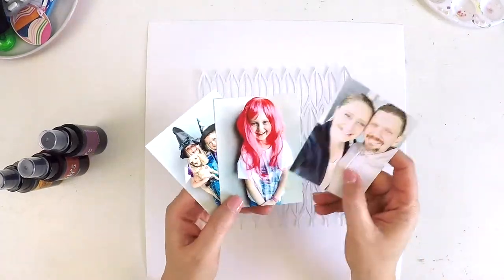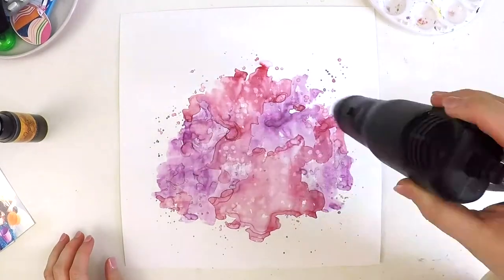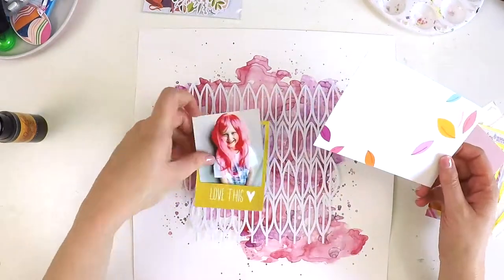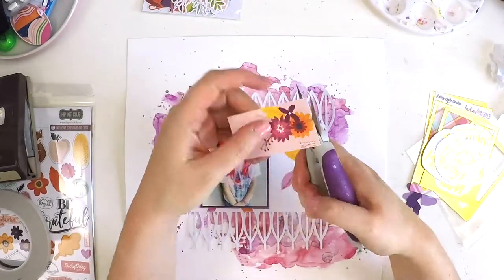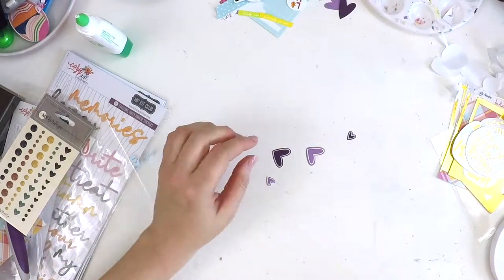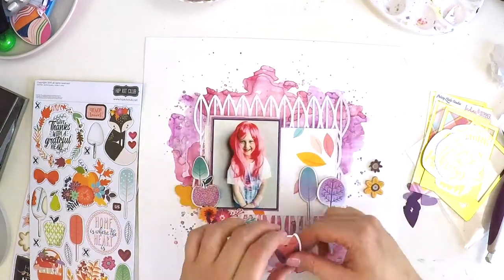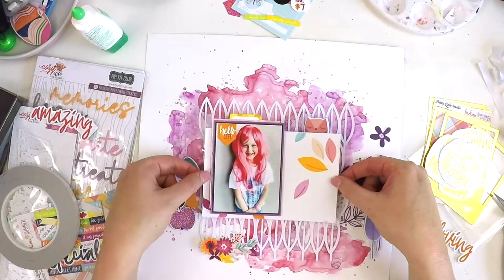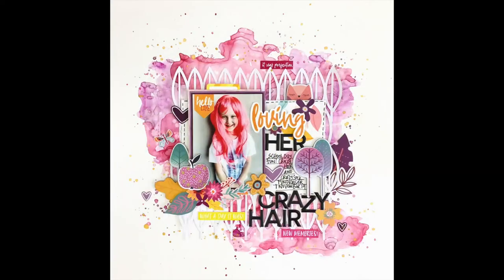Mixed Media Scrapbooking | Hip Kit Club | Lauren Hender